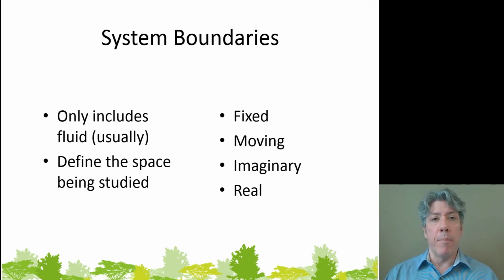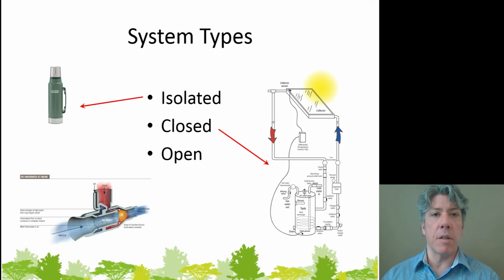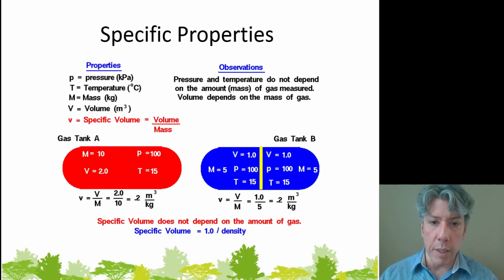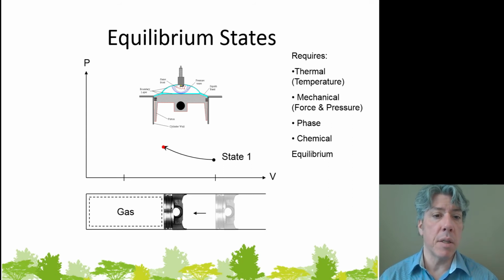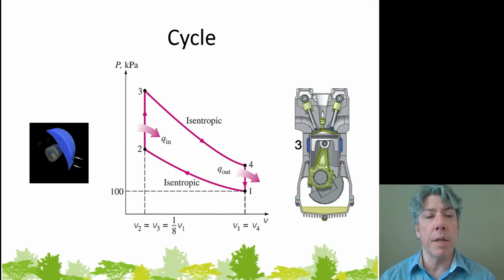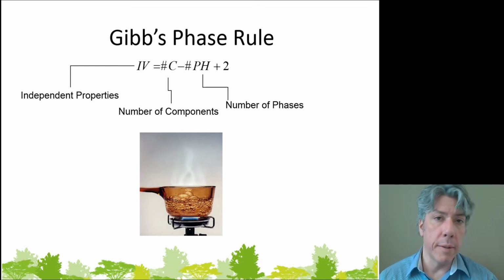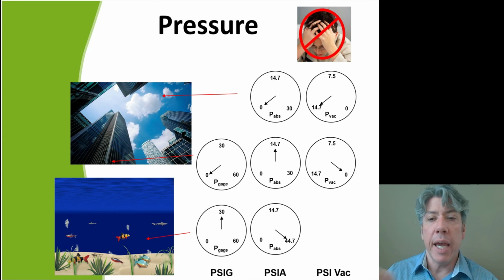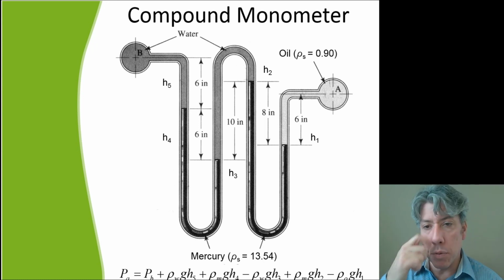MET 320 Systems, Properties, States, Processes, Cycles, and Pressure